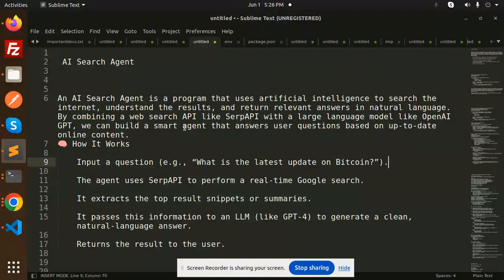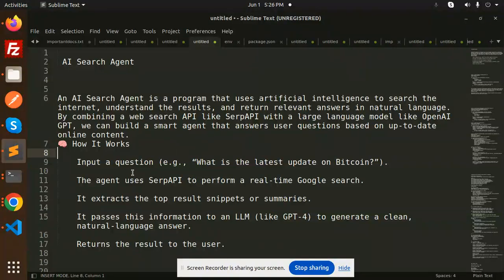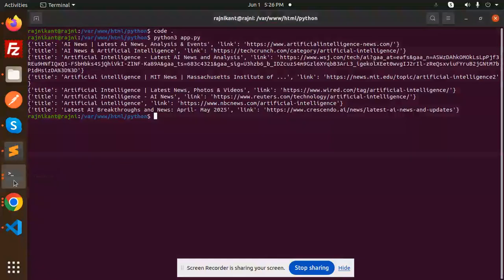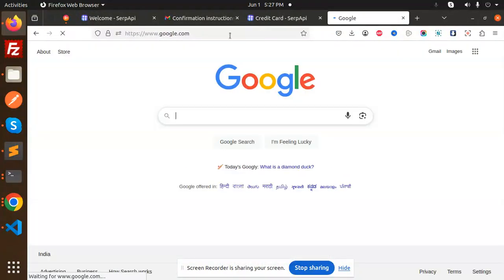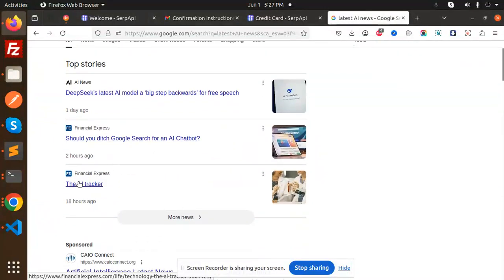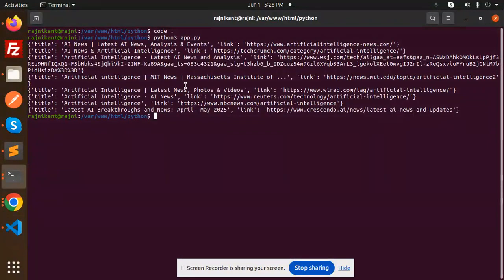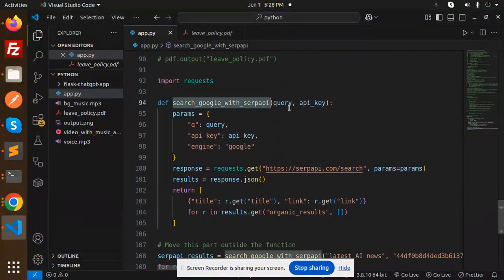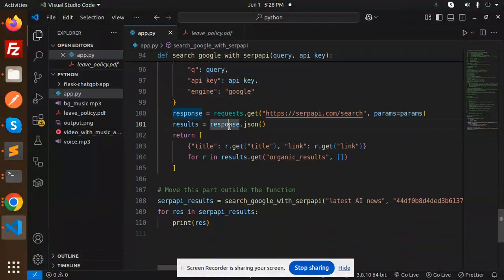🤖 How to Build an AI Google Search Bot with Python in Minutes! ⏱️🔥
Want to build your own AI-powered Google search tool? 🧠💻
In this tutorial, you’ll learn how to create a real-time AI Search Agent using Python and SerpAPI! 🚀

🛠️ What You'll Build:

    A Python script that fetches live Google search results 🌐

    Real-time news search like ChatGPT agents 📰

    Customizable results for any topic 🔍

👨‍💻 Perfect for:

    Python beginners & developers 🐍

    Anyone curious about real-time data agents 🧠

💡 This is the perfect mini-project to upgrade your dev portfolio in 2025!

👇 Try it out and let me know what you'd add to your AI agent in the comments!

Python AI Project: Real-Time Google News Fetcher with SerpAPI! 🧠📰
🚀 Build Your Own AI Search Agent in Python | Live Google Results!
Real-Time News with Python! 🗞️ Build an AI Google Search Tool (2025)
🔥 Python + AI + Google = Magic! Build This Search Agent Today!
Turn Python Into an AI Search Engine! 🧠💡 SerpAPI Tutorial Inside
Create an AI News Assistant with Python and SerpAPI 🤖📰 | Full Code Walkthrough
Build a GPT-Style Web Search Tool Using Python + SerpAPI 🌍🤯
Python Automation: Live Google Search Results Using AI 🐍🤖
Build a Google Search Scraper with AI Superpowers 🧠⚡ | Python & SerpAPI
🧑💻 Build a Real-Time Google Search Agent with Python (ChatGPT Style!)
This AI Search Agent Will Blow Your Mind 🤯 | Python + SerpAPI Project

Nest